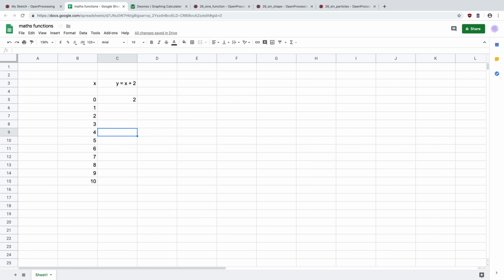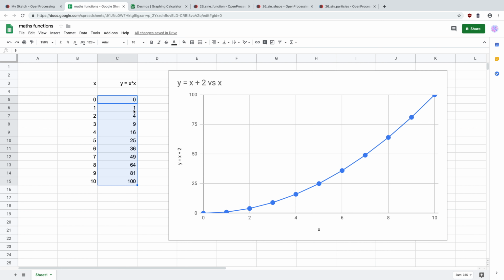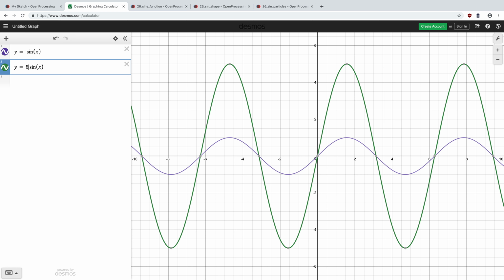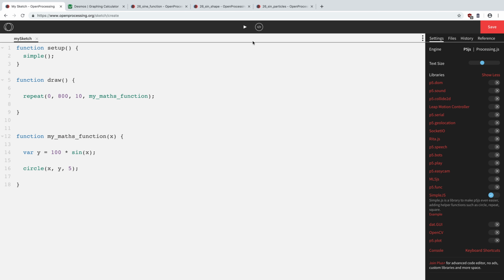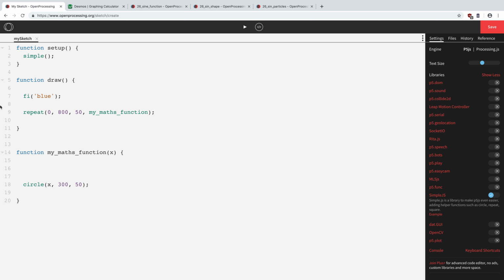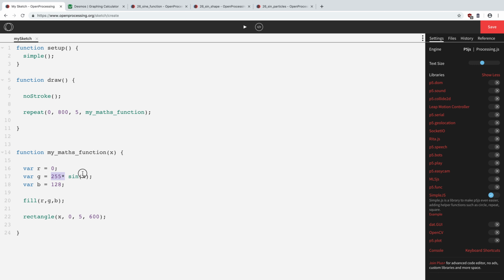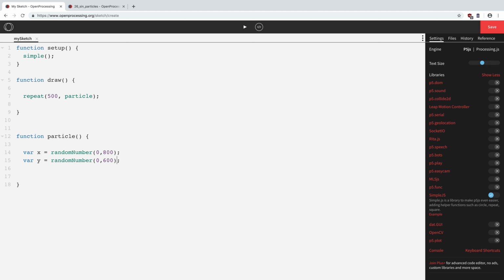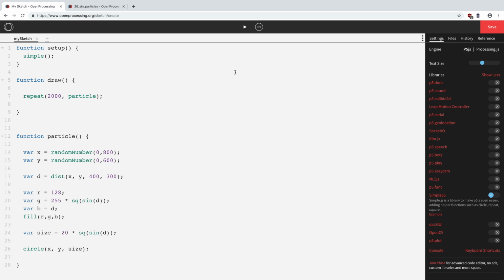2.6 - Creative Uses For Maths Functions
Mathematical functions can be put to great creative use. In this (longer) video we:

 * learn what a maths function is, and how we can see its shape

 * use the shape of a maths function to control shape location, size and colour

 * see examples of maths functions common in creative coding - sin, cos, bell curve, tanh

 * go through a worked example, creating an interesting design step by step

You don't need to be a mathematics expert - we avoid unnecessary maths jargon and algebra.

(PDF)